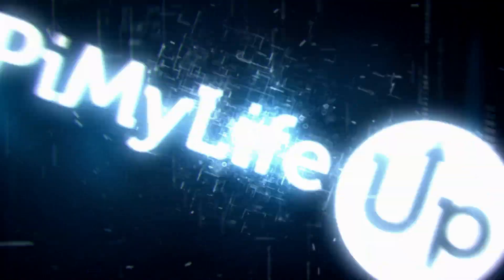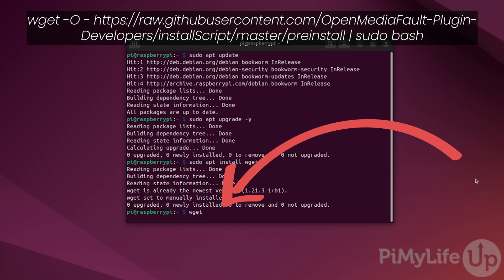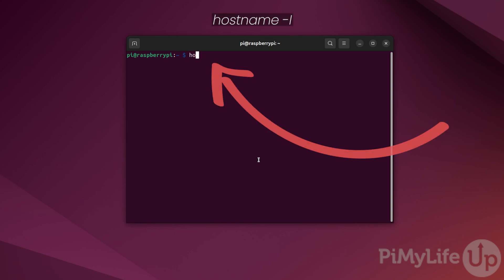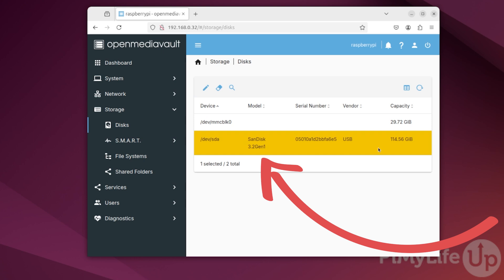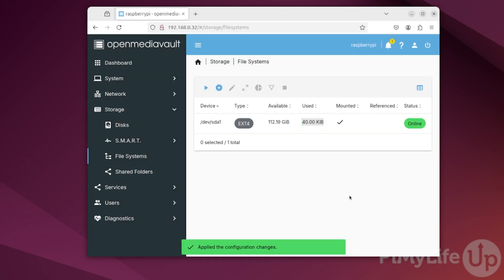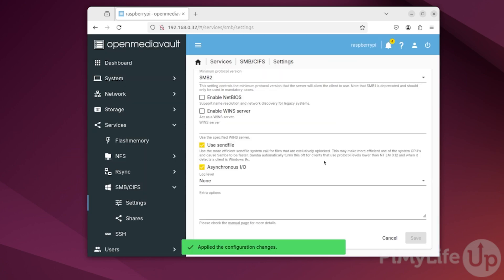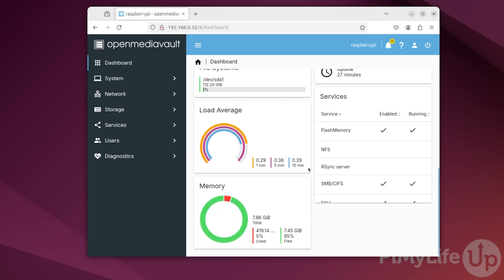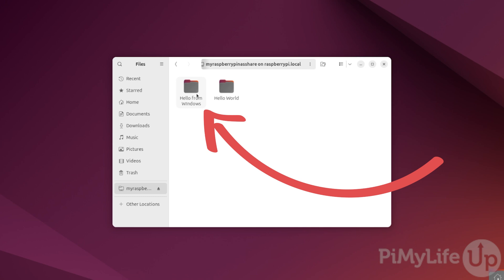Building a NAS with a Raspberry Pi and OpenMediaVault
In this video, we will be walking you through the steps of setting up your Raspberry Pi as a NAS using the OpenMediaVault software.

OpenMediaVault is a neat software that takes over the Raspberry Pi's operating system to make it easier to set up and manage a NAS. With this software you can easily connect new drives, format them and set up shared folders.

With its built-in support for sharing services such as Samba and FTP, using this software can be a much easier solution for those who don't really like dealing with the terminal.

Below is a list of some of the equipment we used when setting up OpenMediaVault on our Raspberry Pi.